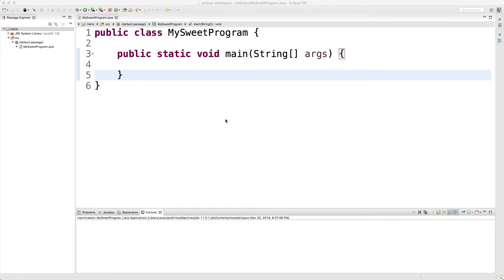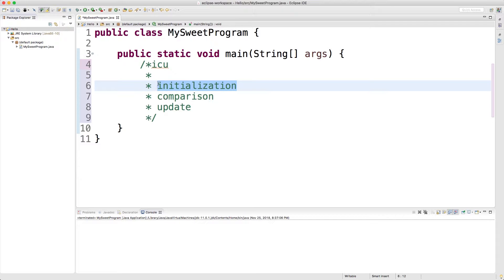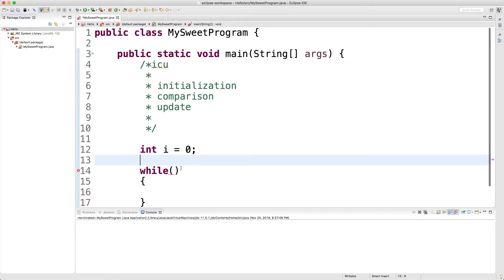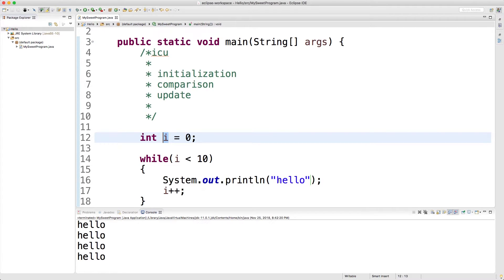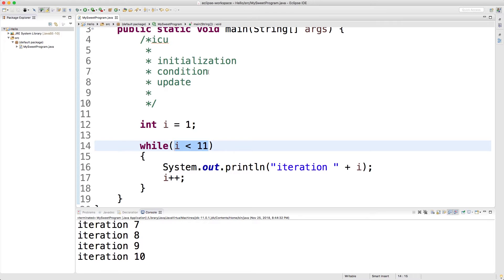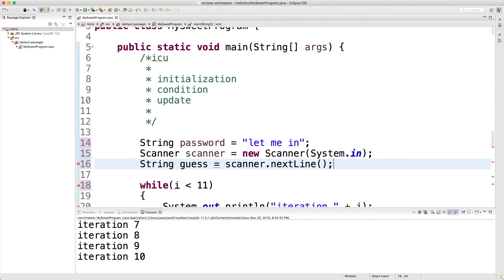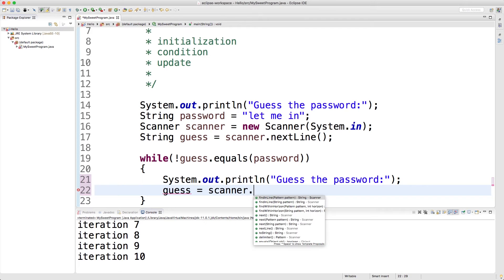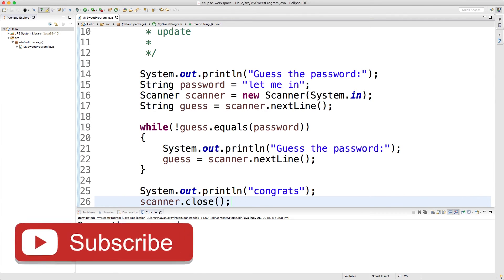Java Programming Tutorial 24 - Intro to Loops (While Loops)